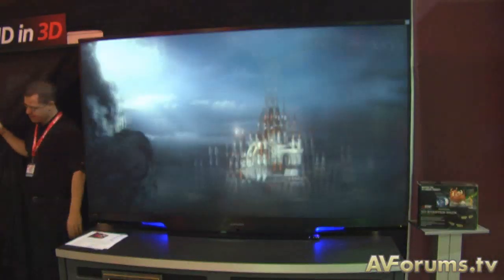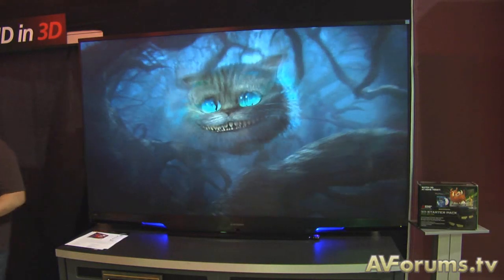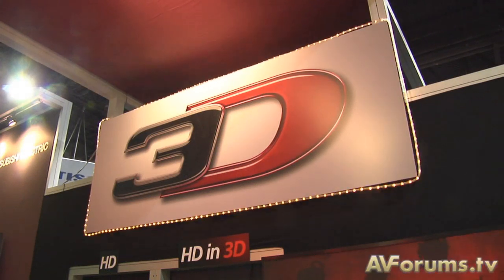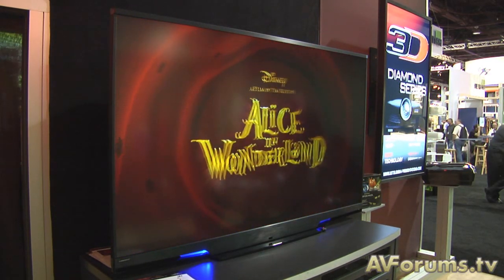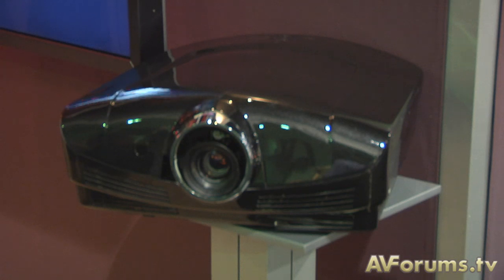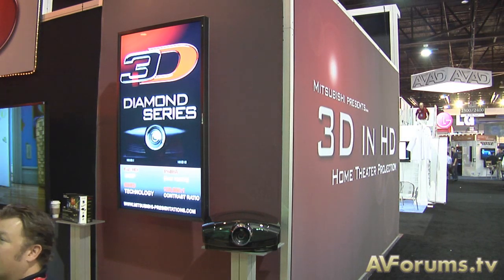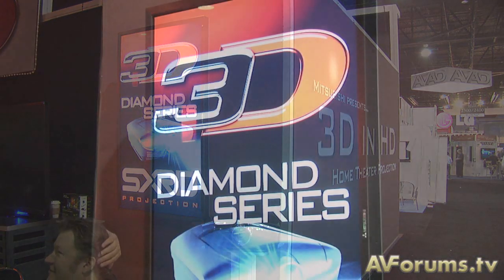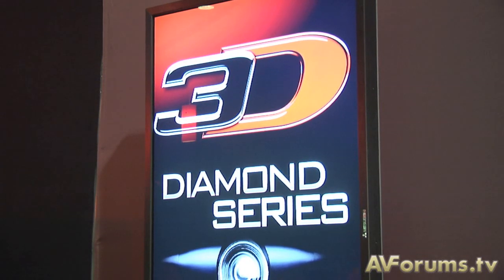CEDIA EXPO 2010 - Mitsubishi Laservue TV and 3D Projector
We look at the Laservue 3D LCD TV and 3D Projector from mitsubishi